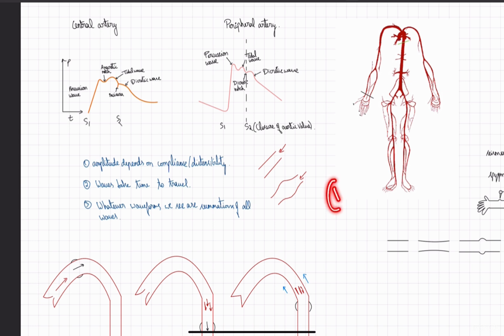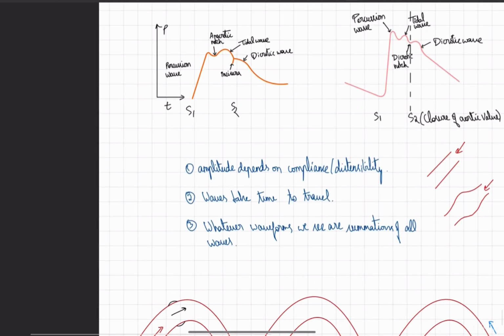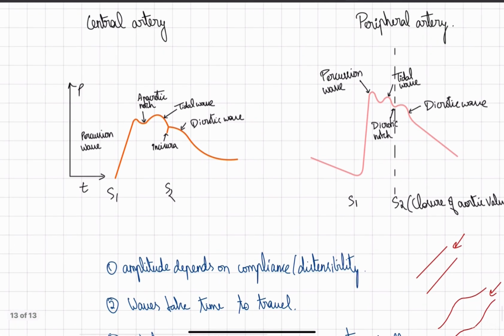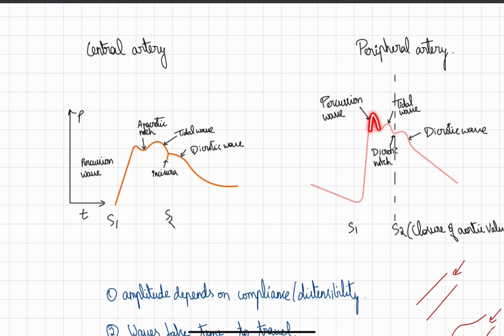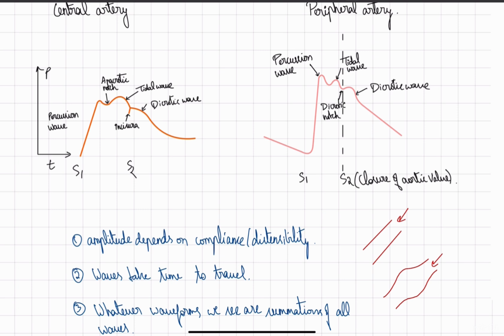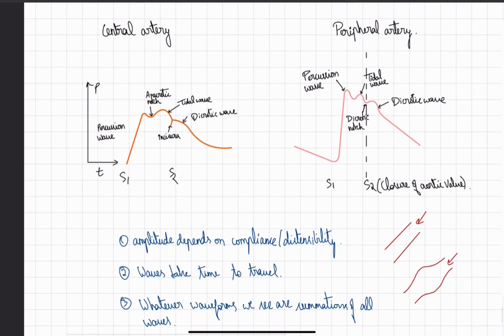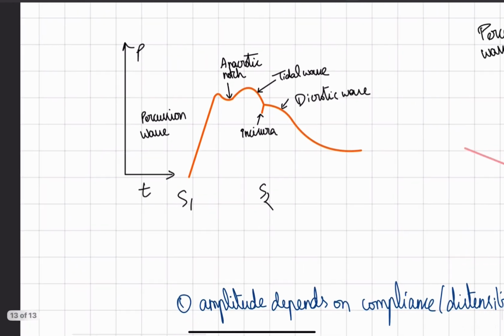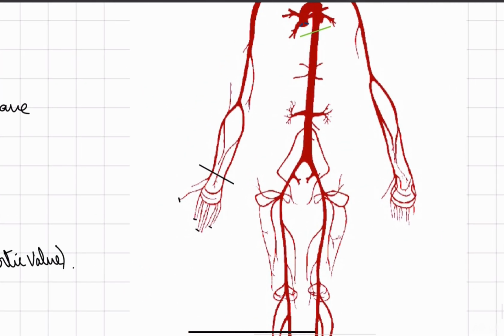3 October 2025